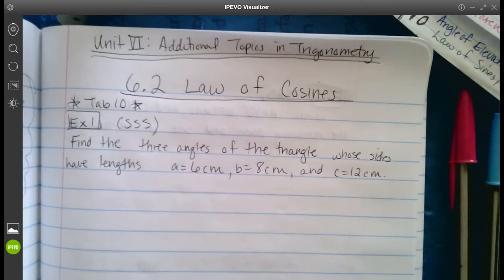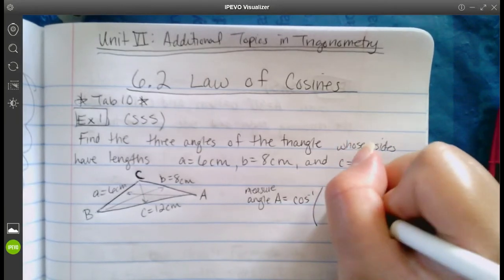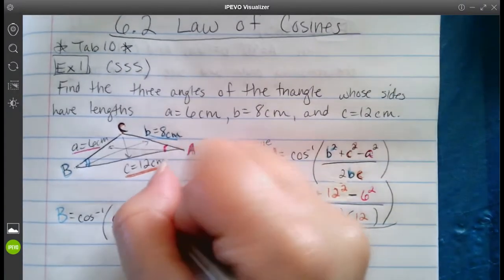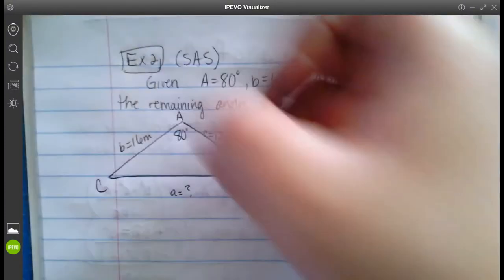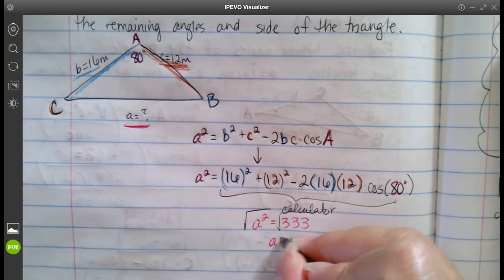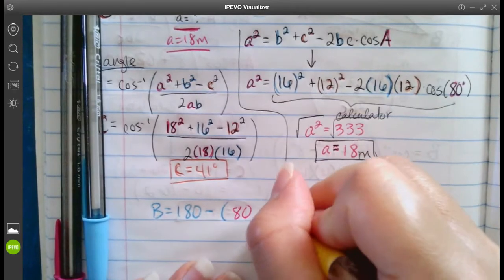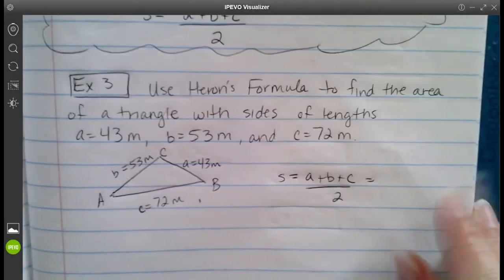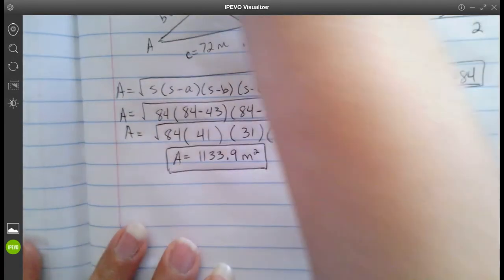6.2 Law of Cosines